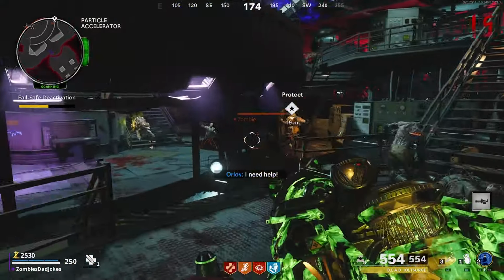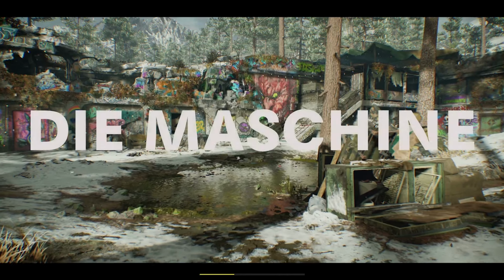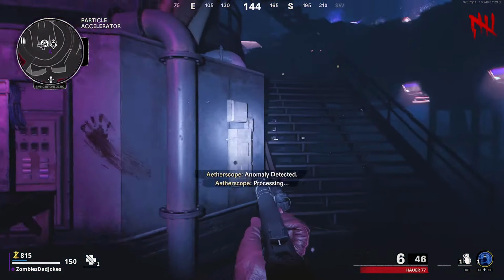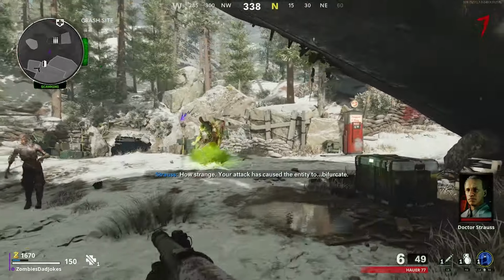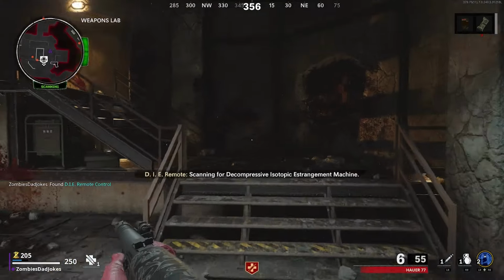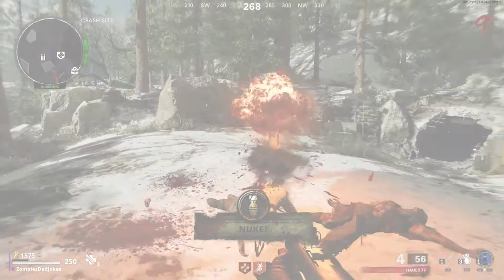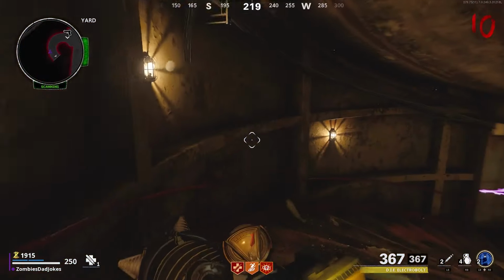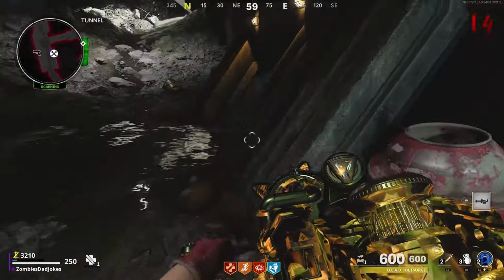The (Second) Easiest Zombies Easter Egg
The only thing easier than playing Die Maschine normally? Beating its main quest.

Music from Subnautica, published by Unknown Worlds

Music from Stardew Valley, published by Eric Barone aka ConcernedApe